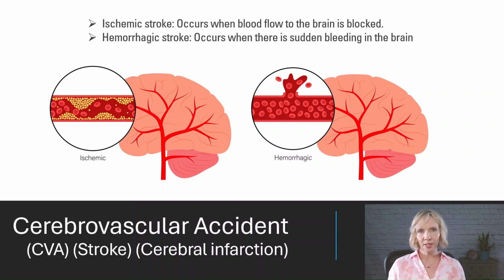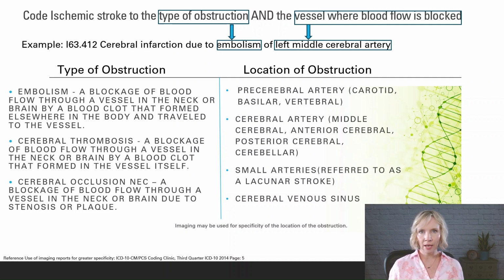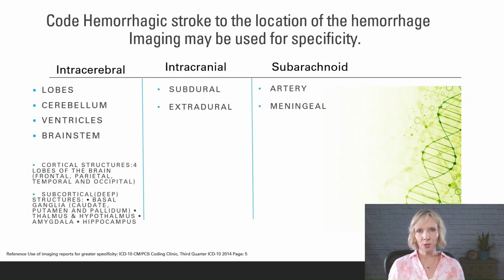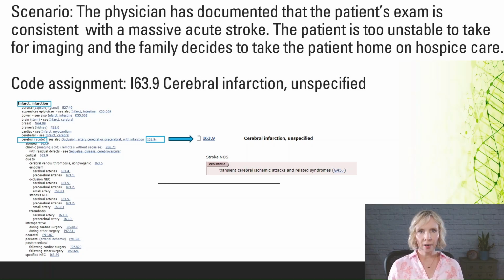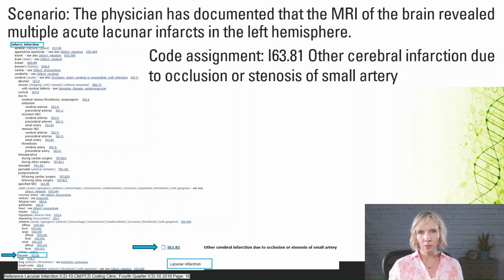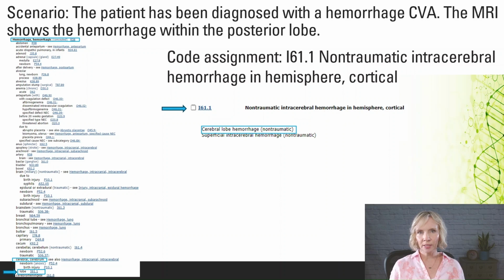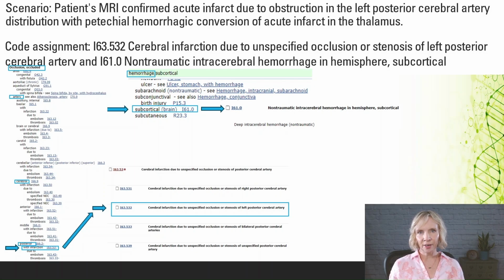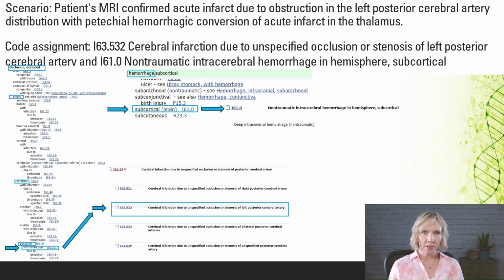ICD-10-CM How to code cerebrovascular accident!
In this video you will learn how to code cerebrovascular accident in ICD-10. Coding of both ischemic and hemorrhagic strokes are explained in this video!